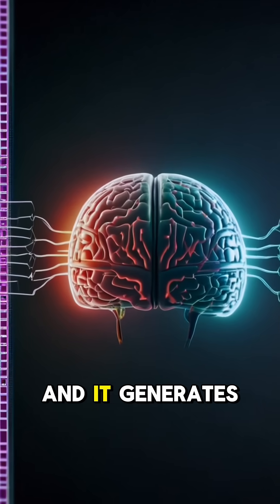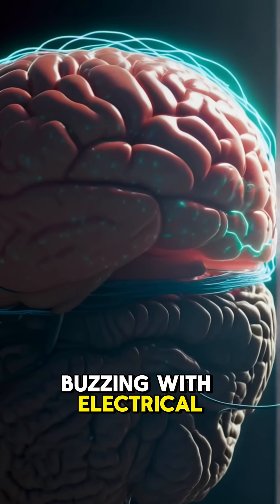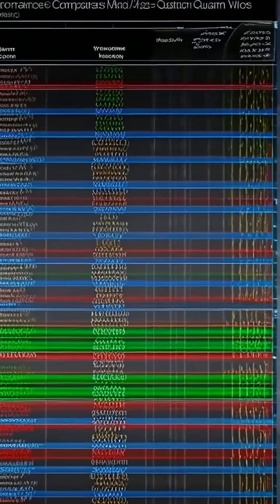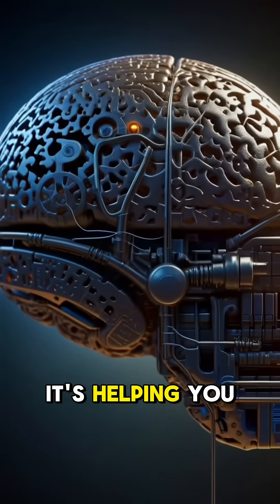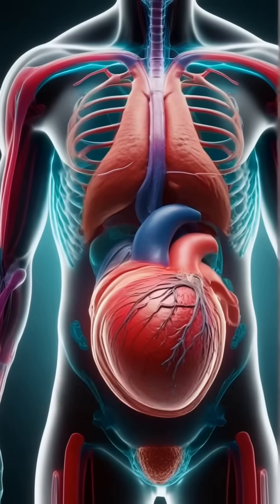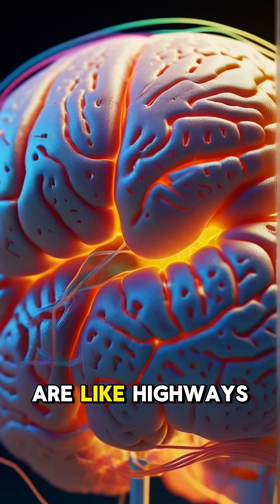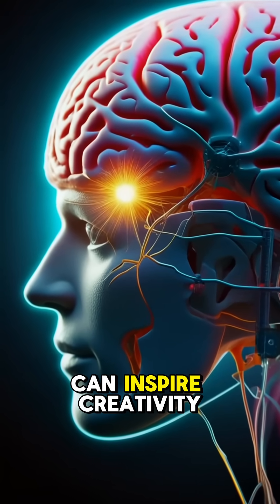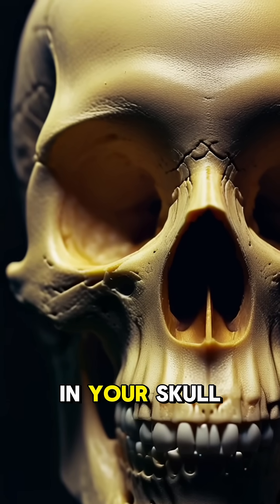follow for more fascinating insights!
Did you know your brain generates enough electricity to power a small light bulb? Even during sleep, it's hard at work processing dreams and managing bodily functions with remarkable efficiency. Weighing in at just about 3 pounds, this powerhouse runs on glucose and operates far more effectively than any supercomputer ever built.

Imagine having a nuclear reactor in your skull, fueling creativity and problem-solving while you go about your day. The neural pathways in your brain act like bustling highways, transmitting vital messages at lightning speed.